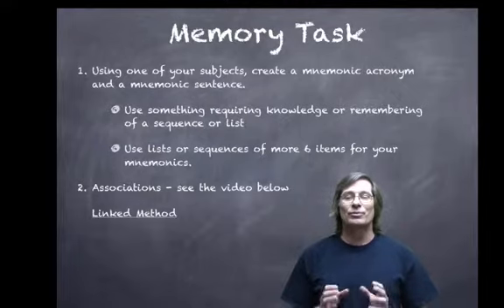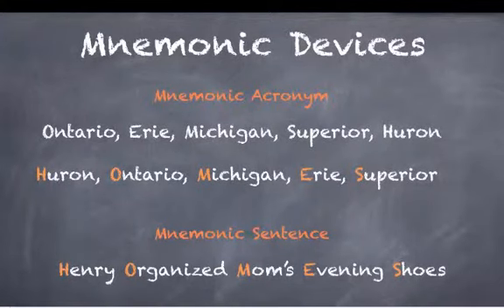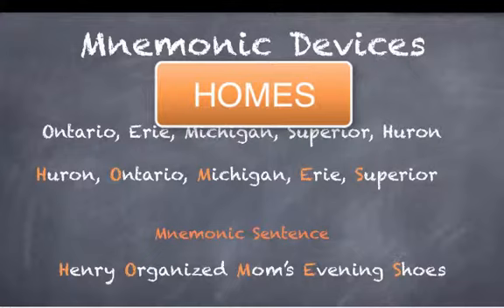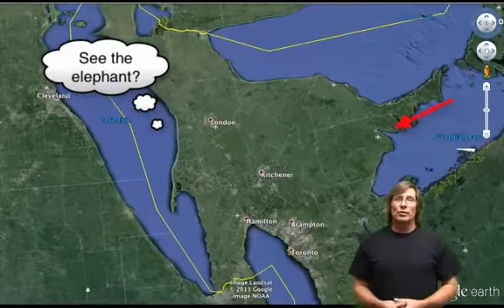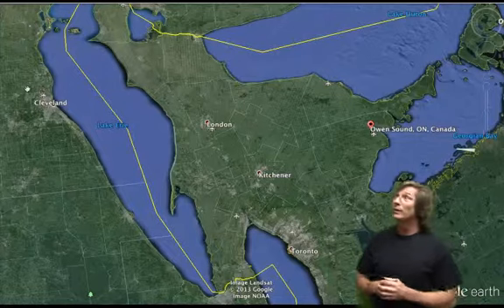SteveMillers Where is OS?